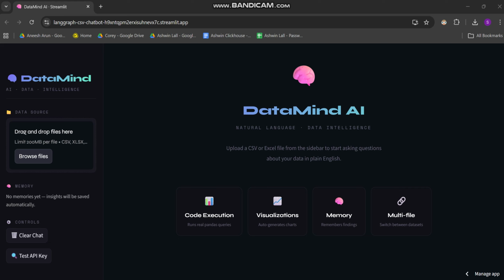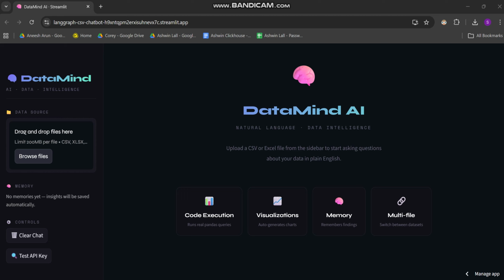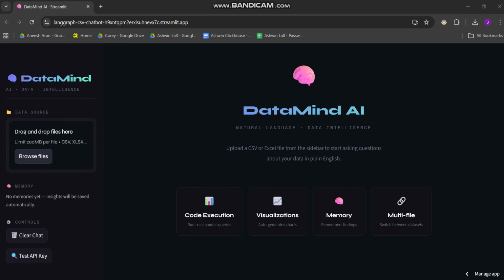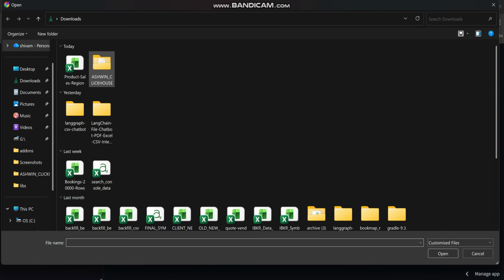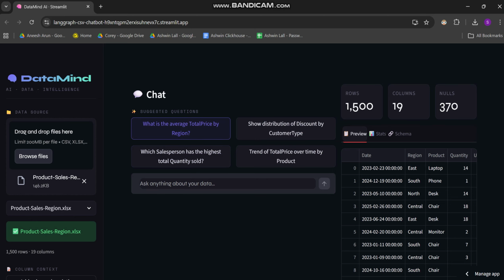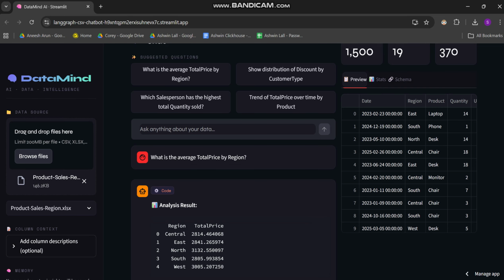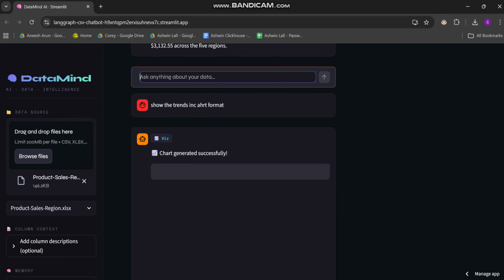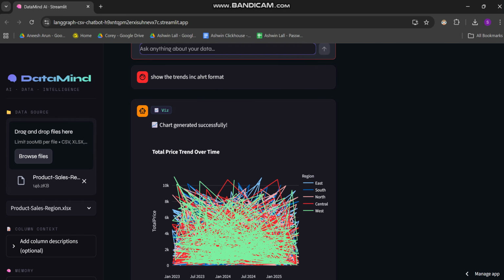AI Task Automation Platform Using LangGraph